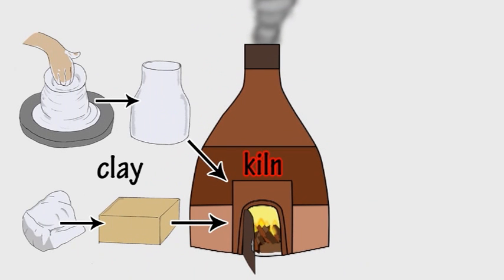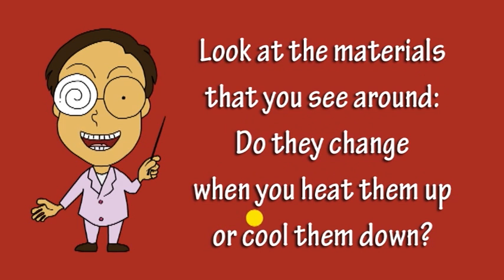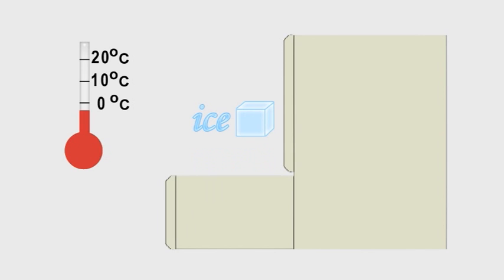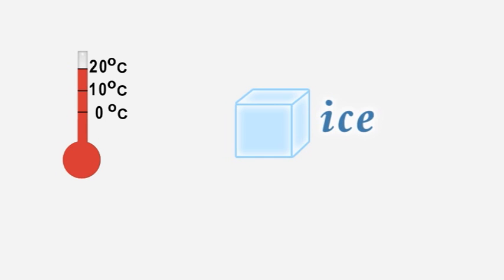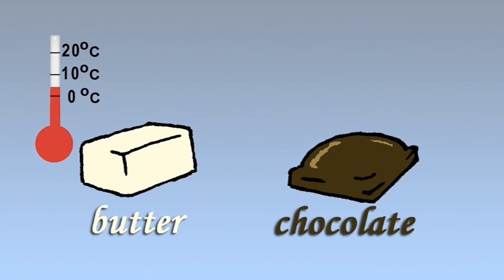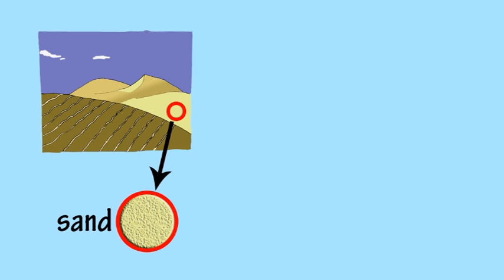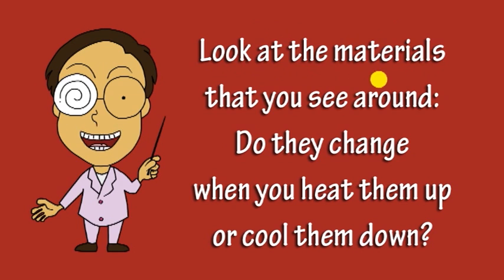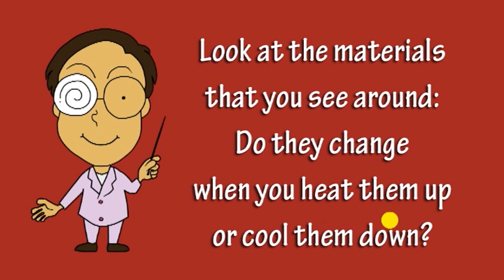2d Changing Materials Song by Peter Weatherall